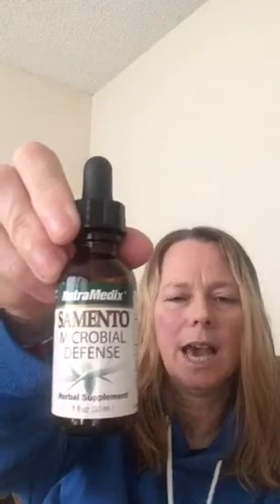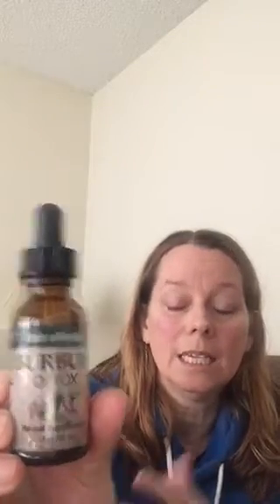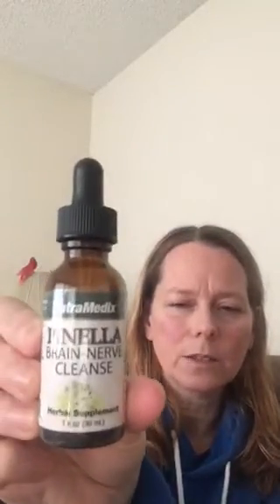How to heal Lyme part 2